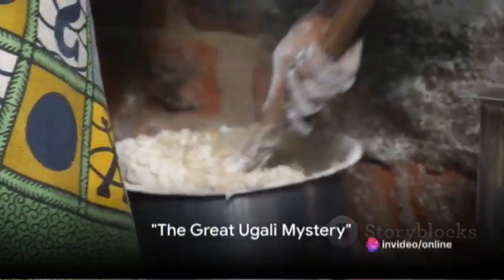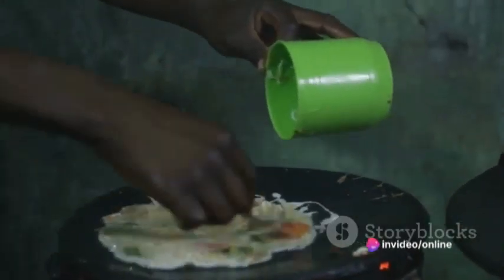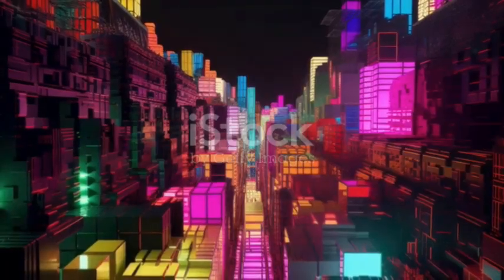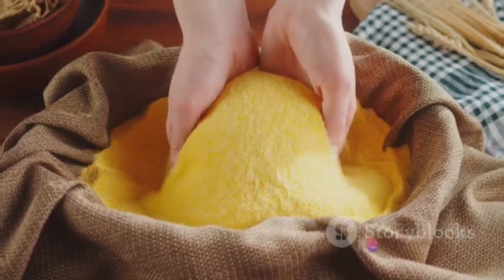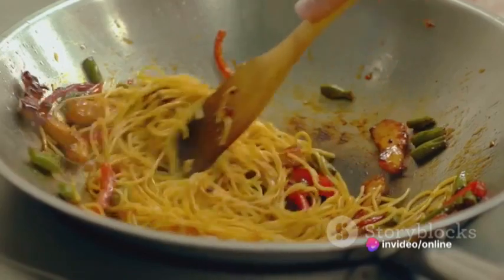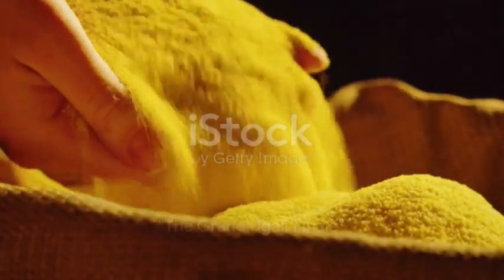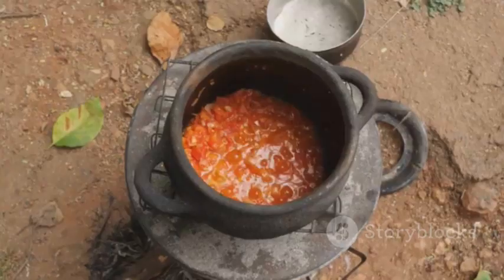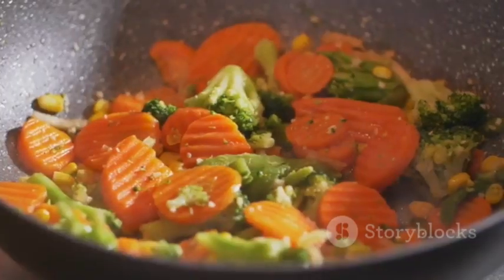Ugali Unleashed Hilariousy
Ingredients:
4 cups water
2 cups plus 1 tablespoon (if needed) of maize, millet, or sorghum flour (can be mixed with cassava flour)

Preparation:
Bring the water to a boil in a large pot, then pour in some of the maize flour. Allow the water to keep boiling for a few minutes, and then begin to turn the mixture with a long wooden spoon. Sprinkle in more flour and continue mixing. The mixture should start to thicken as you keep stirring and adding more flour.

Now the work starts. Hold the pot with mittens or a cloth to prevent burning your hands, and continue to fold the flour into itself. The ugali will become firmer and more difficult to turn. Press the ugali against the wall of the pot with the spoon, then mix it back into the middle of the pot. Repeat this process several times. Let the ugali stay in the middle of the pot, and turn down the heat to low. After a few minutes, press out and return the ugali to the middle of the pot again.

Remove it from the heat.

Scoop the ugali onto a plate, and cover the plate with the pot for a few minutes as you dip the spoon into some water. When taken out of the pot, the ugali will be shapeless. Use the wet spoon to press the ugali until it is rounded. Serve with meat, chicken, fish, or vegetables on the side.